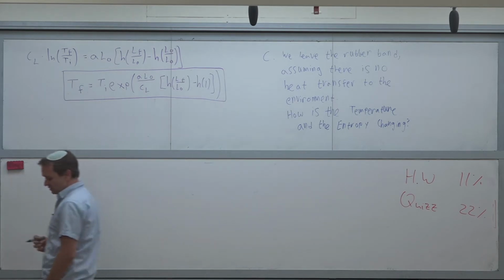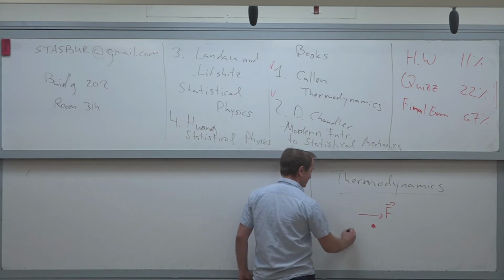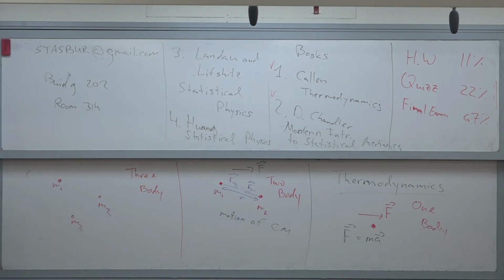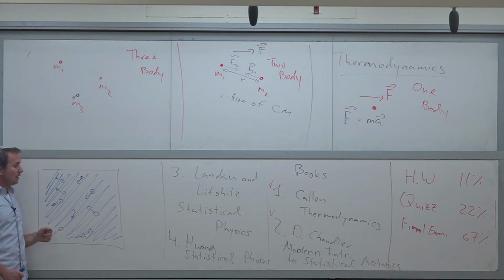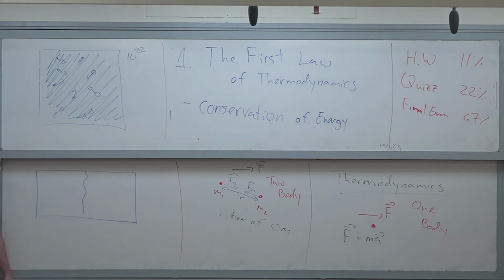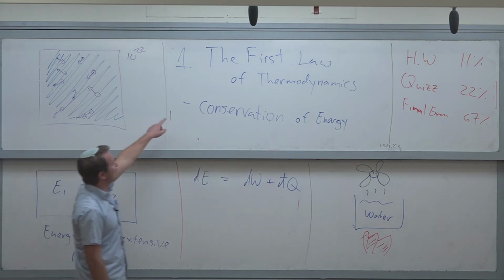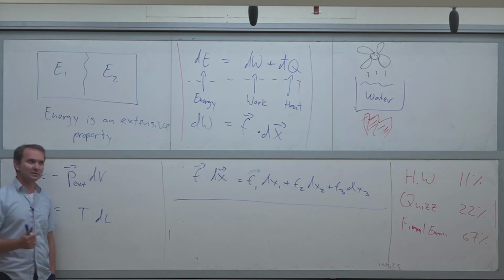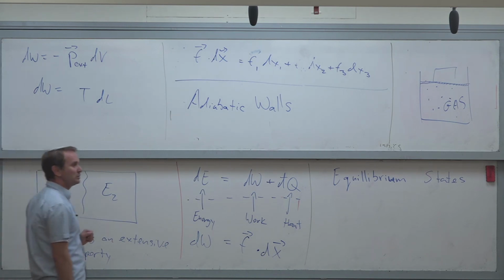Statistical Mechanics- Lesson 1: Thermodynamics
Statistical Mechanics-
Dr. Stas Burov
Lesson 1: Thermodynamics
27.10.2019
עקב תקלה טכנית הצילום לא צולם במלואו- עמכם הסליחה!